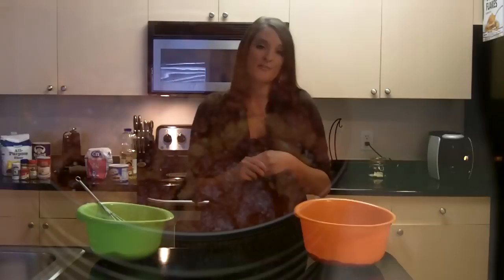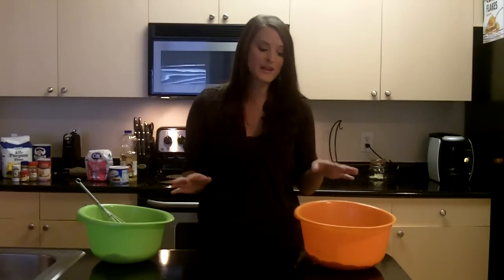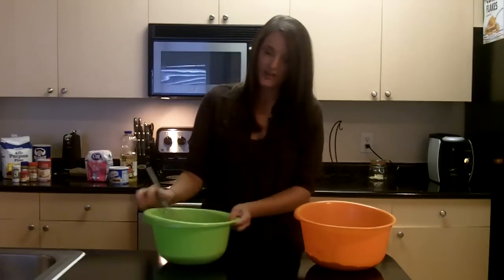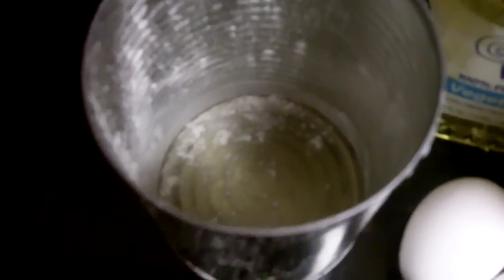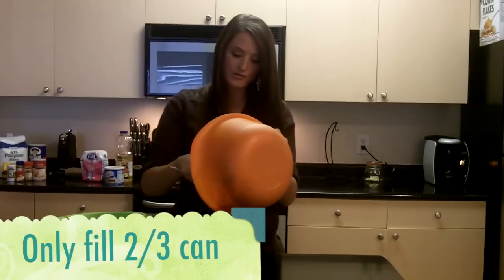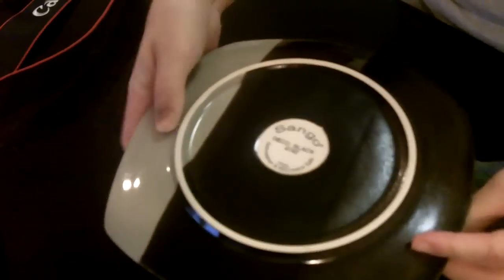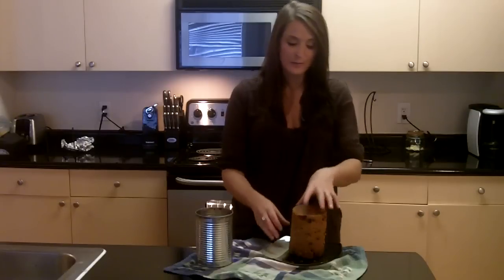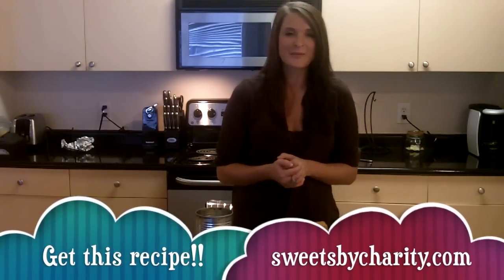Sweet Talk Episode 4: Coffee Can Pumpkin Bread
From sweetsbycharity.com-  Welcome back to the Sweet Talk Baking series! In preparation for the holidays, today I'm sharing one of my favorite seasonal recipes- Chocolate Chip Pumpkin bread baked in a coffee can.  It's perfect for your holiday get togethers, and it makes a great gift.